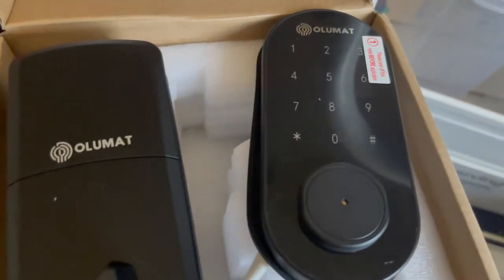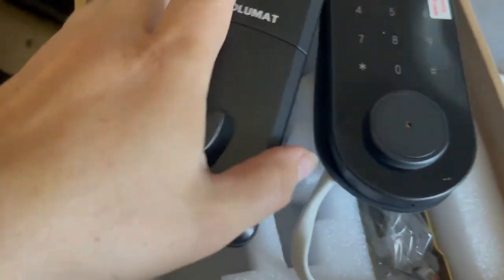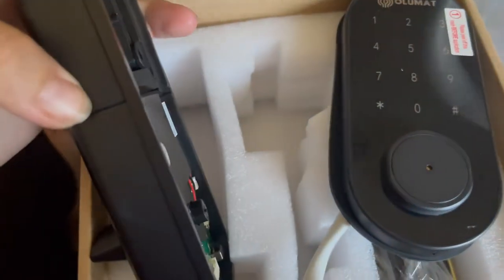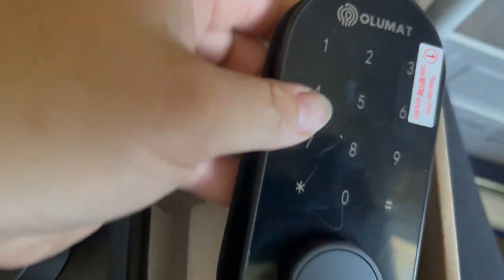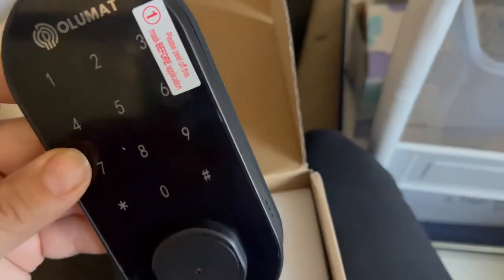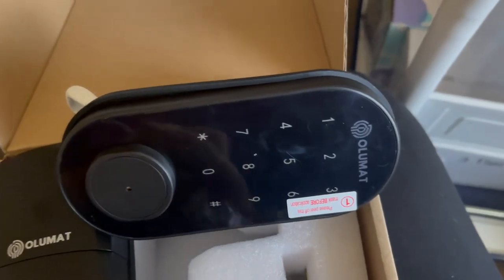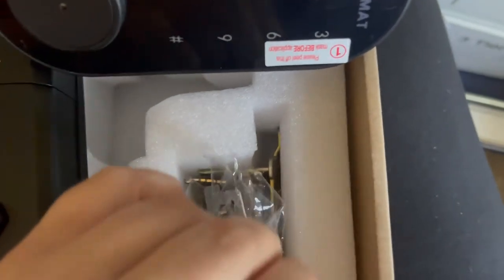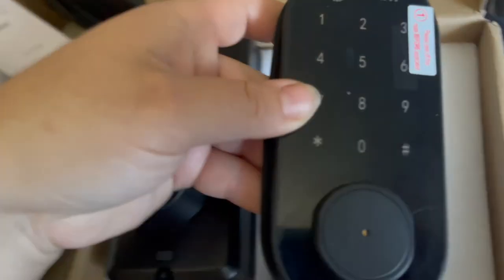OLUMAT Bluetooth Digital Smart Deadbolt Lock Front Door Review, Easy to install and looks amazing on